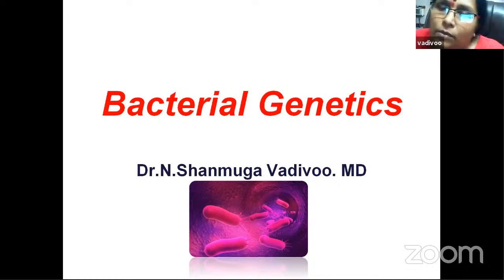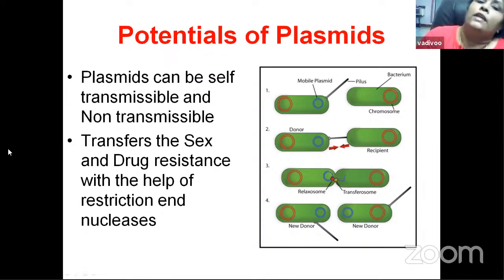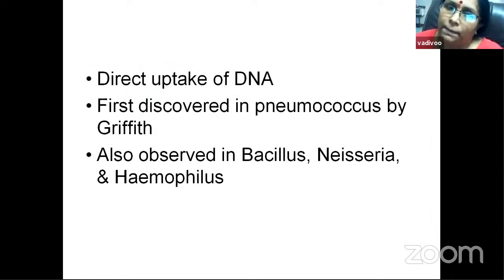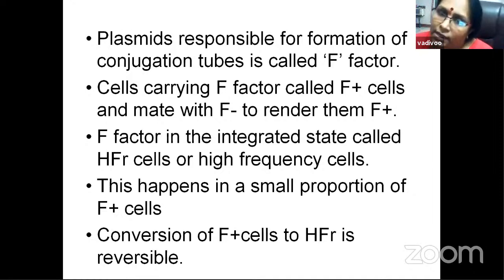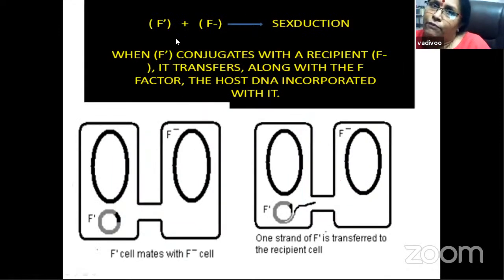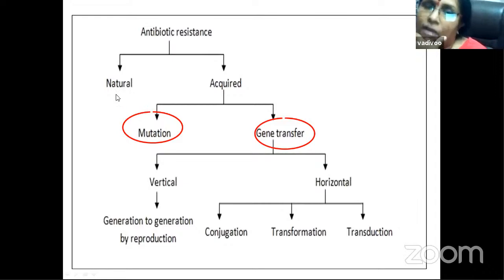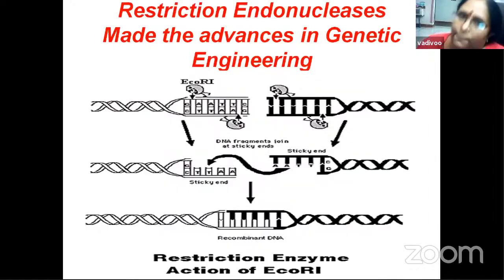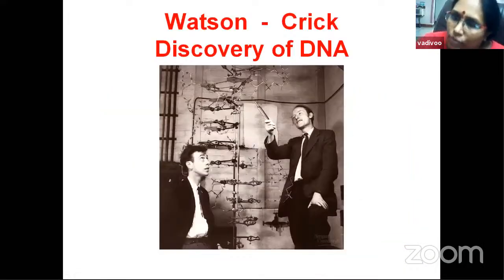Microbiology Class by Dr Shanmugum